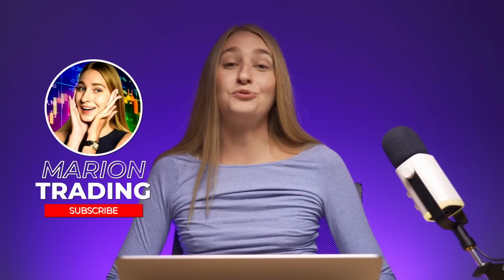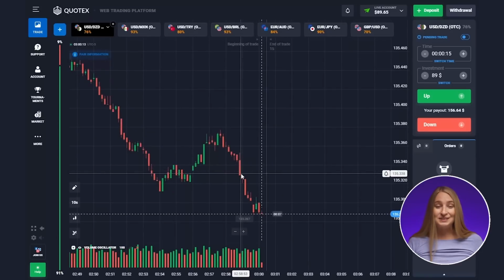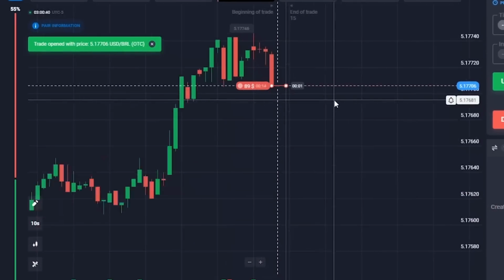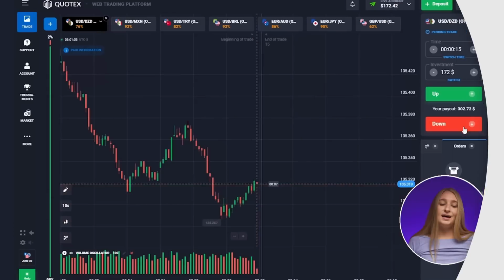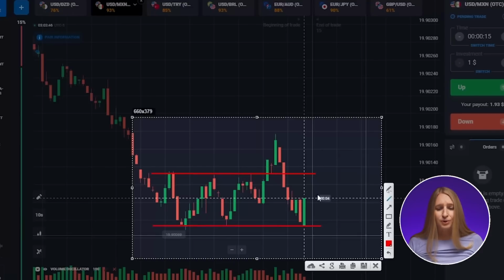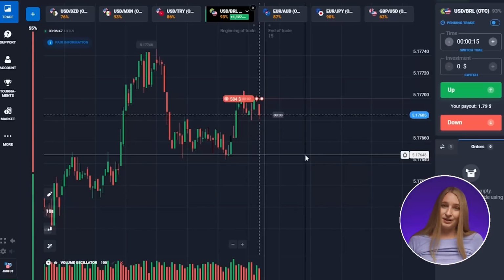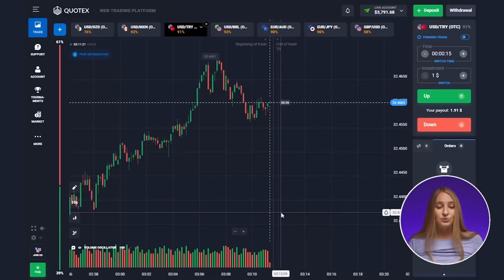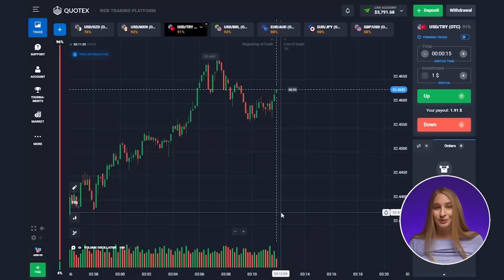BEST VOLUME INDICATOR | Quotex Trading Strategy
Hello my dear friends, I am Marion, a professional trader. Today my strategy will be based on using the volume indicator. We plan to increase our deposit from $89, this indicator will help us with this. I will explain to you the similarities between this indicator and RSI and how you can make money with it.

Timecodes:
00:00 - intro
00:28 - quotex trading strategy
01:07 - profit maximization
02:55 - candlestick patterns
04:30 - technical analysis
07:05 - volume indicator
08:01 - RSI indicator
08:36 - conclusion

quotex
quotex strategy
quotex trading strategy
quotex signals
quotex trading platform
quotex trading
quotex live